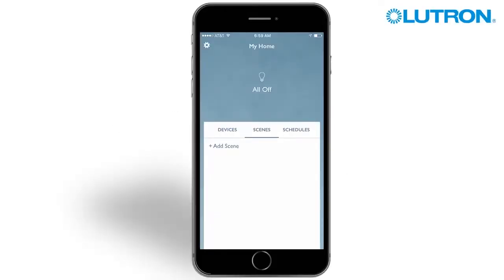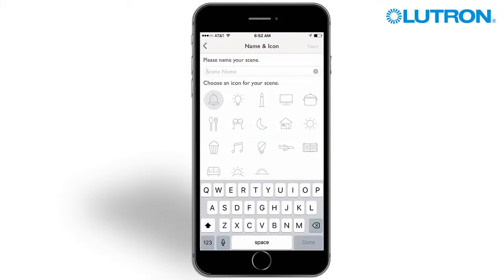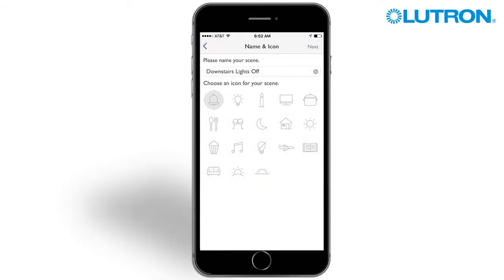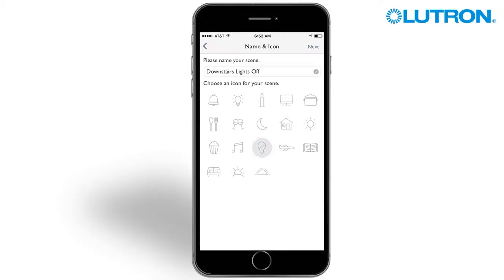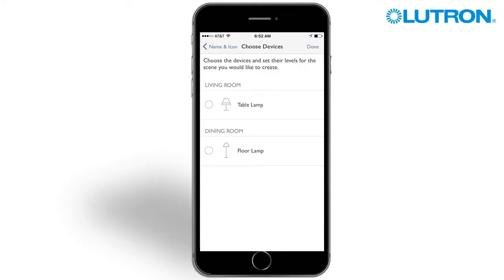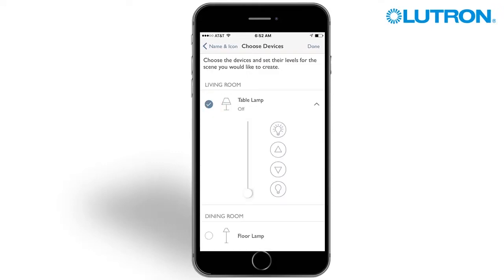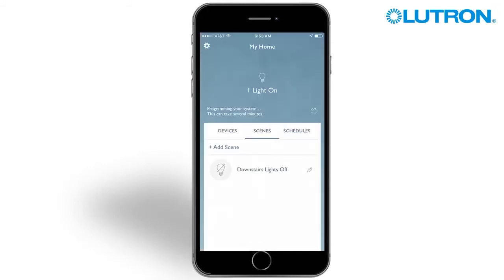Lutron RA2 Select – Create a Favourite Scene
This video will explain how to create a favourite scene in RA2 Select.